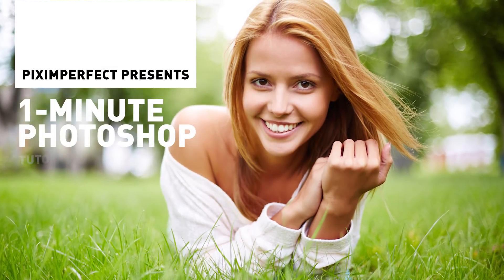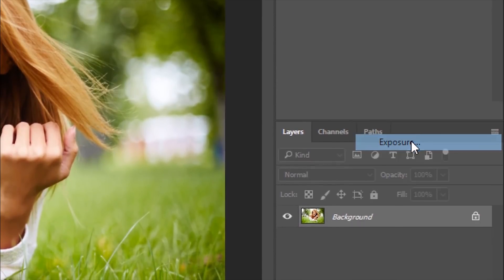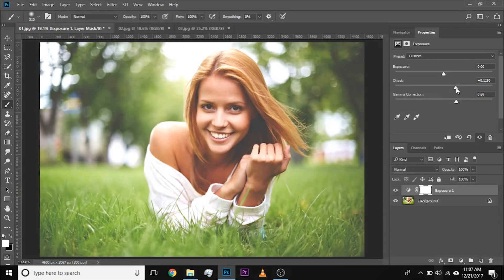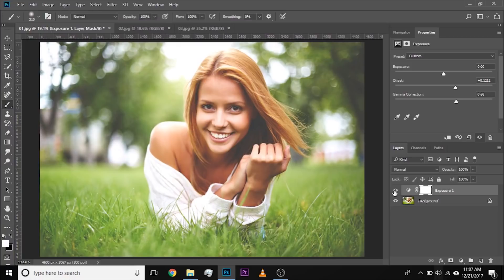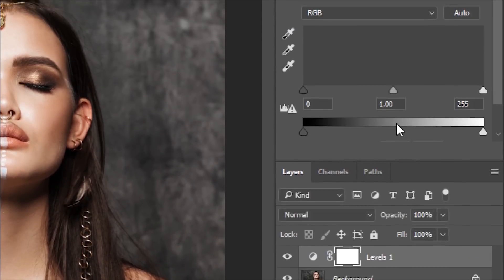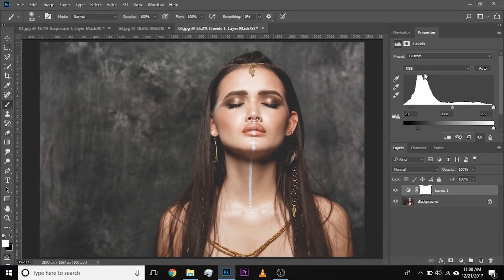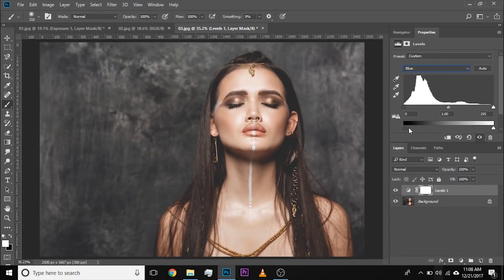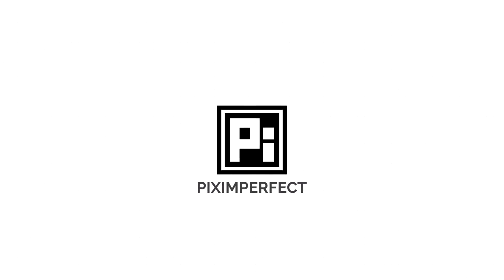Create a Beautiful Matte Effect | 1-Minute Photoshop (Episode 2)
Learn how to create the popular faded effect or the matte effect in Photoshop in just one minute! Using adjustment layers like Exposure and Levels, we will also learn how to customize them using tints of different colors.